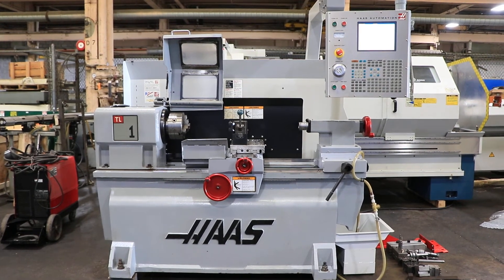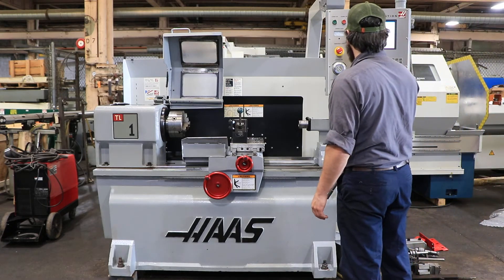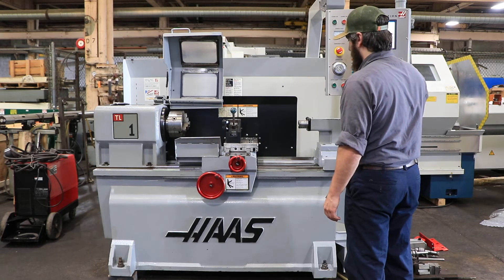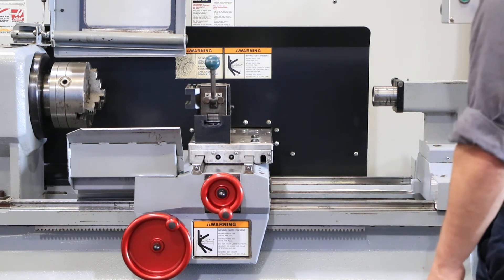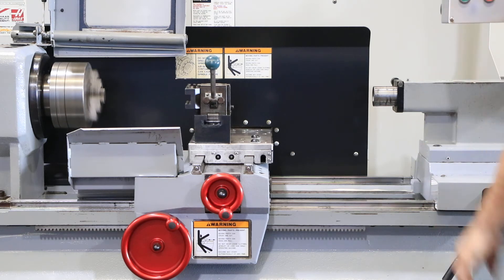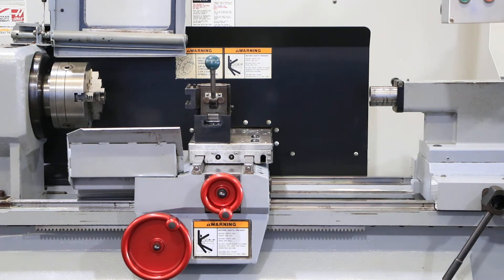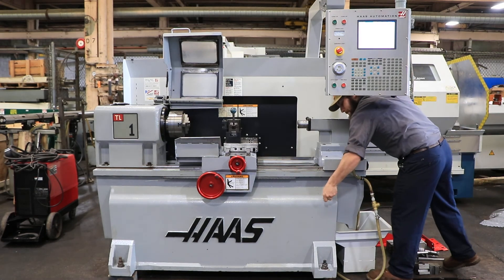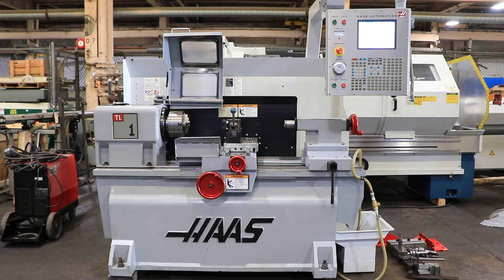16" X 30" HAAS CNC TOOLROOM LATHE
16" X 30" HAAS CNC TOOLROOM LATHE
MODEL: TL-1,  S/N: 73337,  NEW: 2006

SPECIFICATIONS:
SPINDLE SPEEDS VARIABLE 0 TO 2,000 RPM
TAILSTOCK TAPER
FLOOR SPACE REQUIRED 72"W X 87"L

EQUIPPED WITH:
  - HAAS CNC CONTROL w/INTUITIVE PROGRAMMING SYSTEM
       ALLOWS FULL CNC OPERATION WITHOUT KNOWING G-CODE!
  - MANUAL HANDWHEELS
  - USB NETWORK CONNECTION & RS-232 PORT
  - TURN PARTS MANUALLY OR AUTOMATICALLY
  - SPINDLE & AXES DRIVES
  - QUICK CHANGE TOOL TOOLPOST
  - 8" 3-JAW CHUCK
  - TAILSTOCK WITH MANUAL QUILL
  - CHIP GUARD
  - 7.5 HORSE POWER VECTOR SPINDLE DRIVE